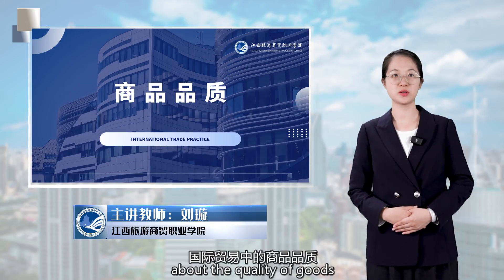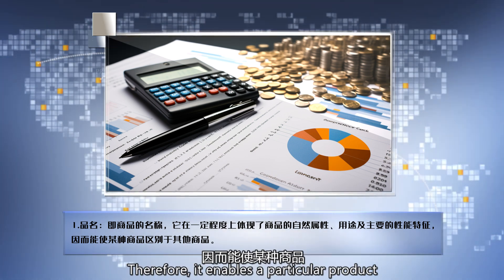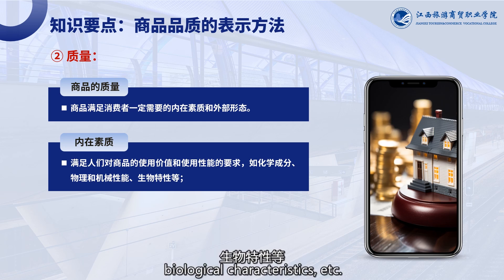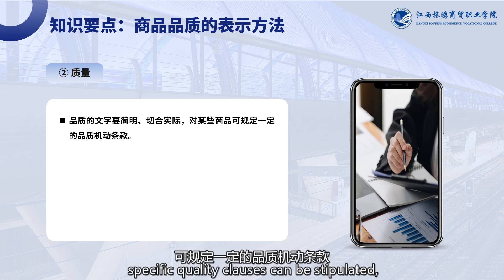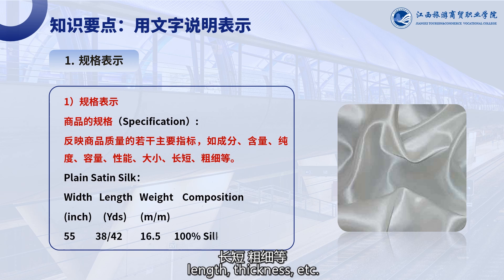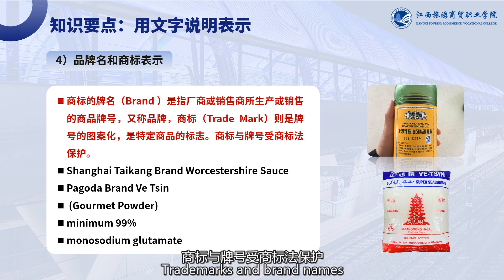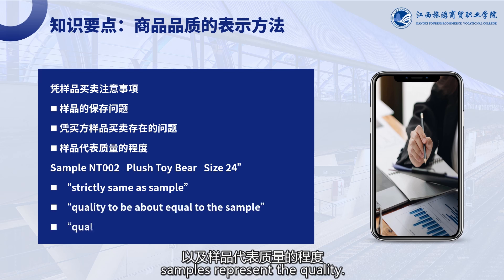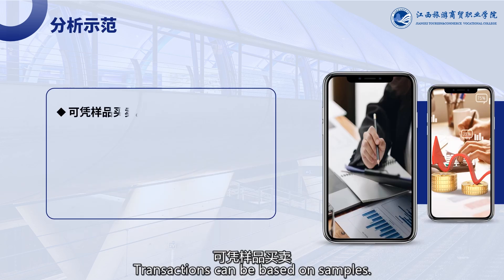1 2 Quality of Goods